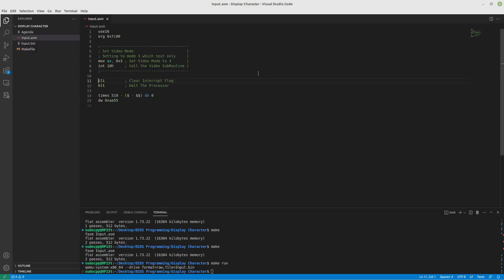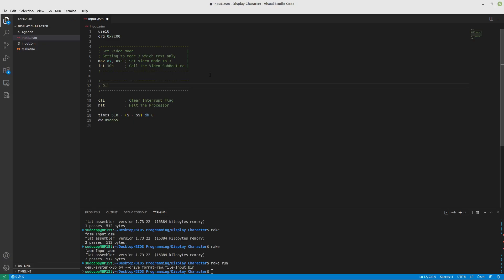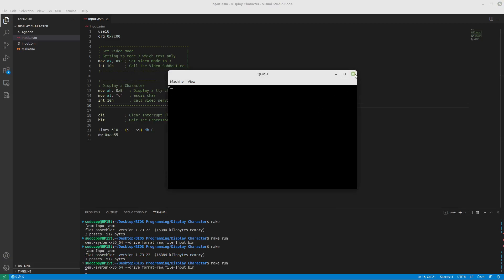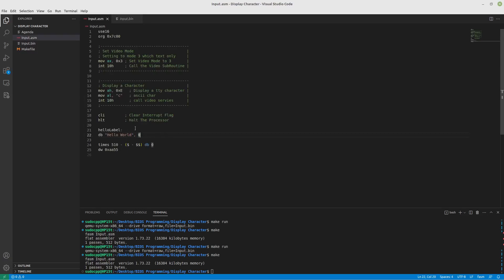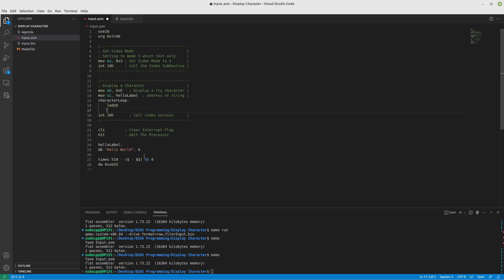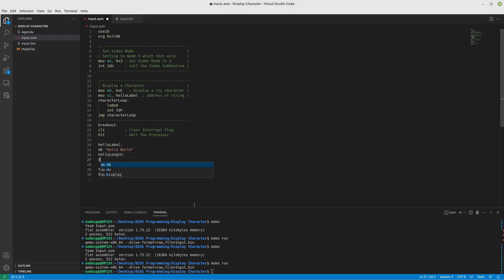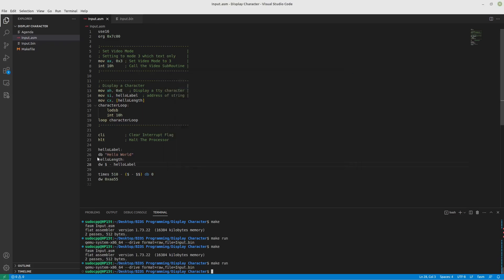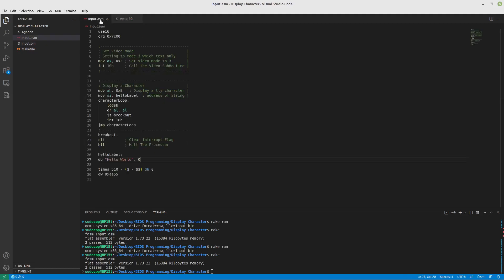Displaying Strings from the Boot Sector with BIOS Assembly (Hello World) [New Version] [Ep 7]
The video you have been waiting for, displaying "Hello World" in our new version. We will use BIOS Assembly to do display a character at first, then we will get into displaying a full string.